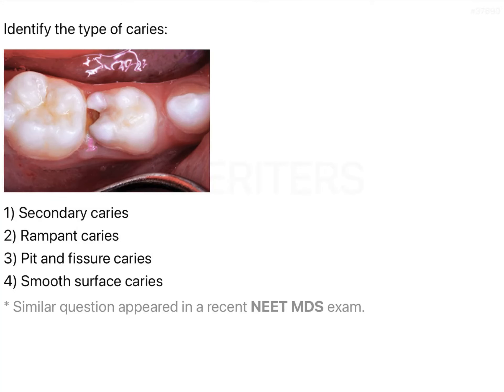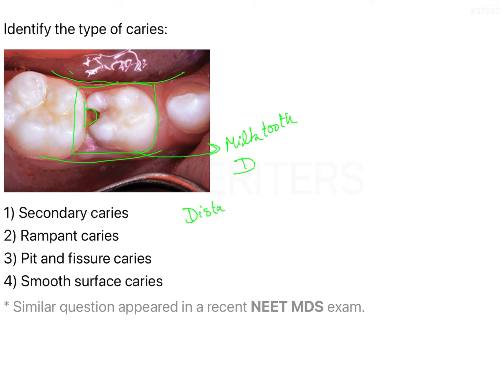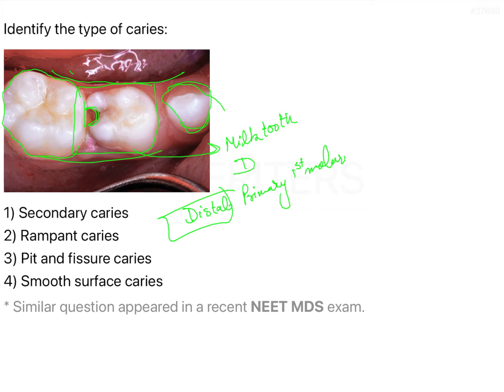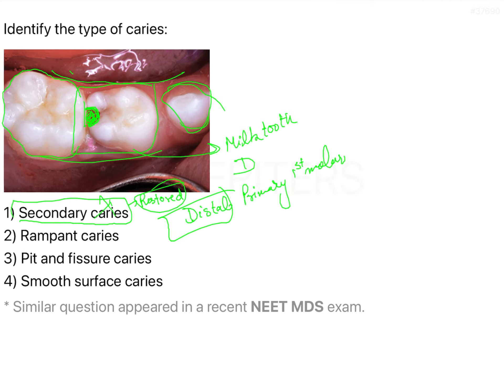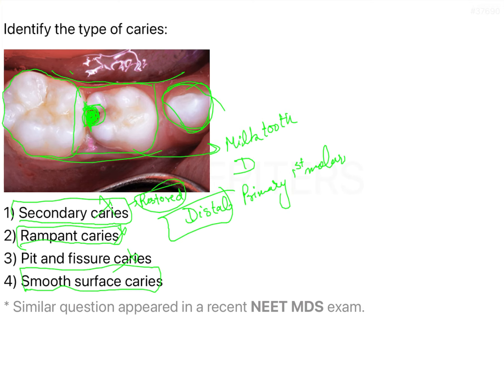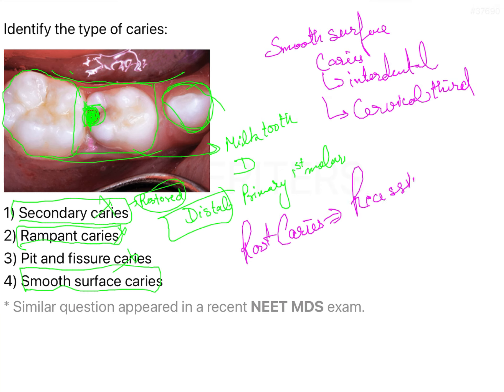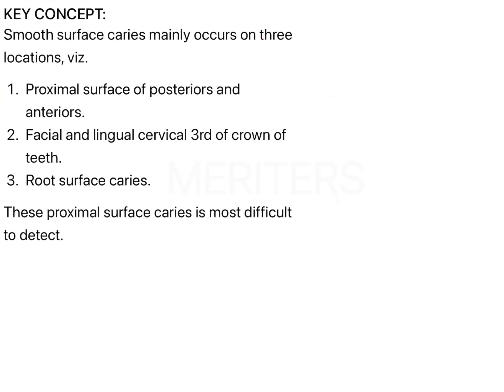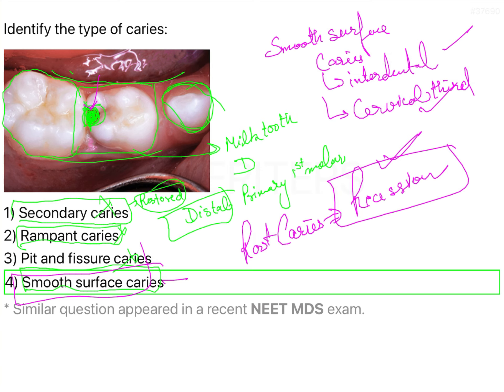NEET MDS | INICET - Pediatric Dentistry - Caries & Restorative Dentistry | Explanatory Video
NEET MDS | INICET - Pediatric Dentistry - Caries & Restorative Dentistry | Explanatory Video | MERITERS